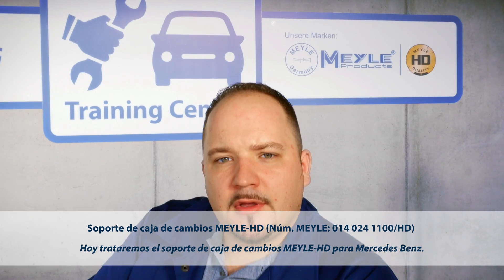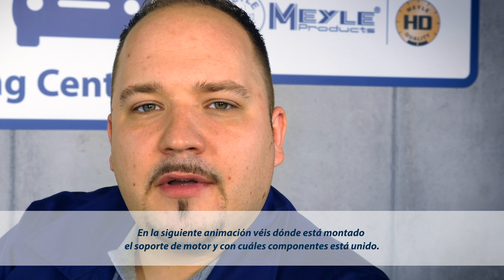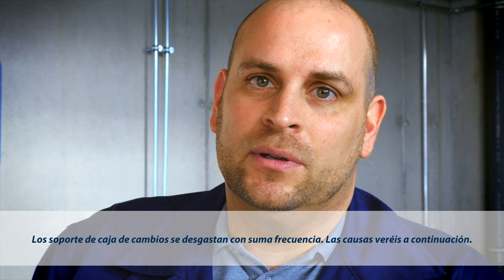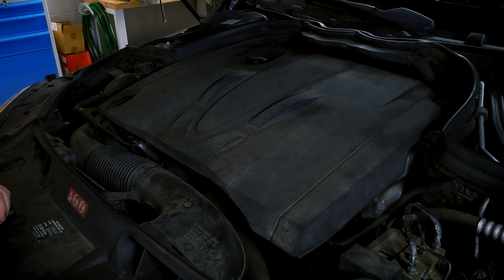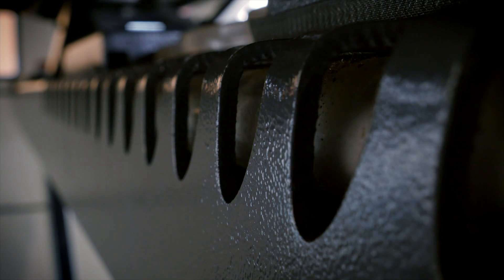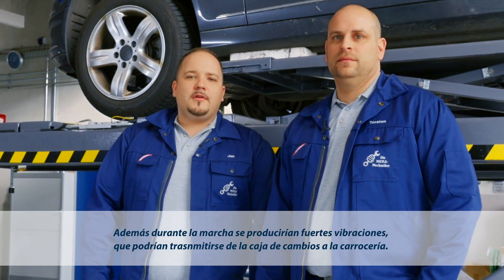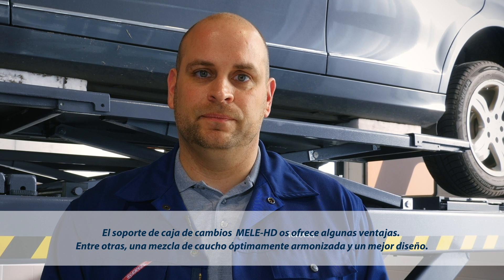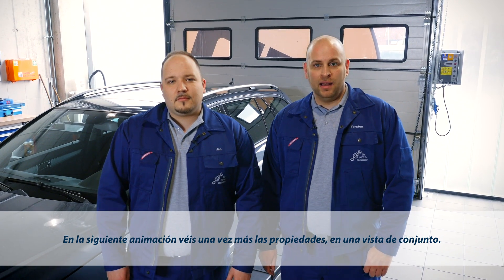Los mecánicos de MEYLE: Apoyo de caja de cambio MEYLE-HD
En este capítulo, los „Mecánicos de MEYLE“ presentan el apoyo de  caja de cambio MEYLE-HD (Núm. MEYLE: 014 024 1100/HD) para Mercedes-Benz. Gracias a una modificación técnica con la aplicación del „know-how“ de MEYLE-HD,  la pieza puede ser utilizada para varios tipos de motores. Esto facilita el proceso de pedido en los talleres, y diversos modelos Mercedes pueden ser reparados en menos tiempo. Este vídeo muestra cómo identificar un apoyo de cambio defectuoso y por qué dicho apoyo debería ser sustituido.